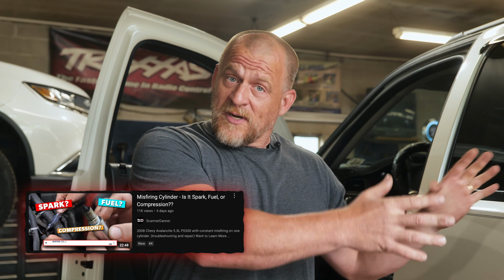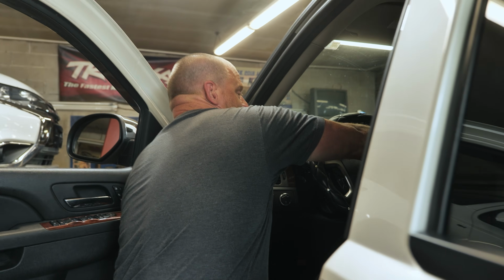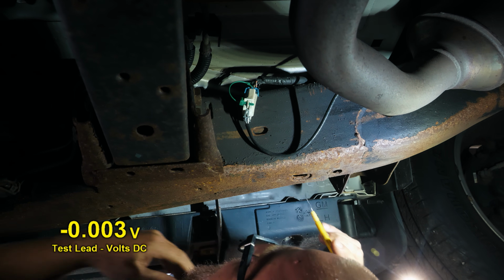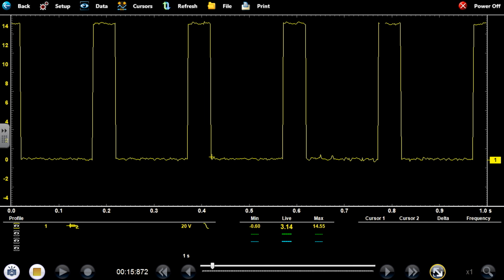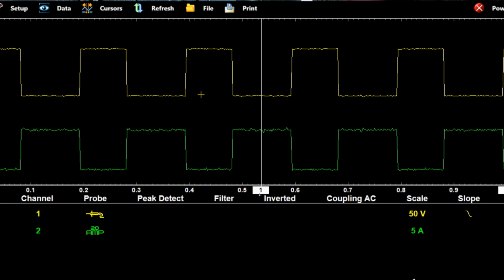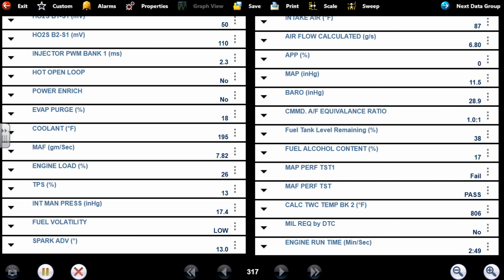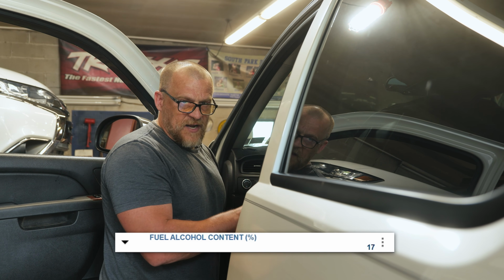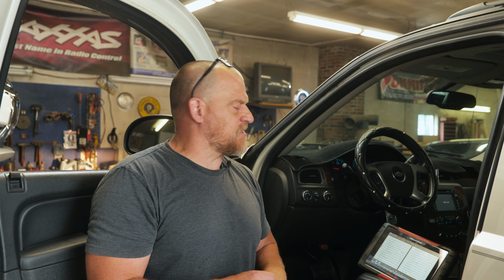I changed a part based on a code [what do you think happened?]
In this part 2 of 2 series we address a downstream O2 heater circuit fault (new sensor) as well as revisit the fuel trim data where we find a problem

00:00 - link to part 1
01:51 - trouble codes P0036 P0054
02:23 - warning on downstream sensor location
03:25 - visual inspection of O2 harness
04:18 - wiring diagram for O2 heater circuit
05:17 - testing the circuit with a voltmeter
08:00 - wiring repair
09:46 - normal voltage and current measurements
13:00 - revisiting the fuel trim data from part 1
14:45 - miscalculated alcohol %
16:10 - fuel trims before reset
17:10 - purge valve strategy with misfire
18:14 - fuel trims after resetting alcohol %
18:47 - SD Premium

📘 Want to Learn More About Diagnostics?
Check out my field manual, Engine Performance Diagnostics, available as both an eBook and paperback at:

🔧 Looking for Deeper Training?
Whether you're a DIYer, an aspiring tech, or a professional looking to sharpen your skills, join ScannerDanner Premium for next-level diagnostics training:
On ScannerDanner Premium, you'll get:
    *In-depth classroom lectures straight from my book
    *Exclusive case studies with live vehicles pulled into class
    *Real-time troubleshooting using proven methods
    *Post help requests on our forum
    *Fundamental training on diagnosing automotive electrical and electronics systems.